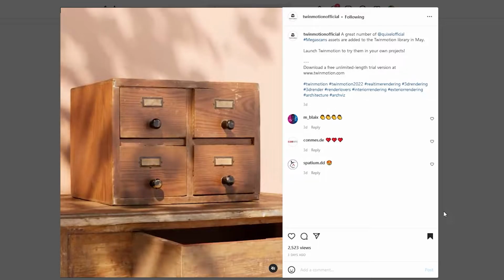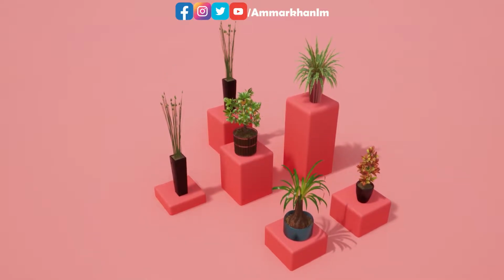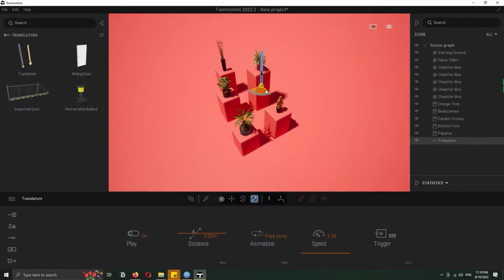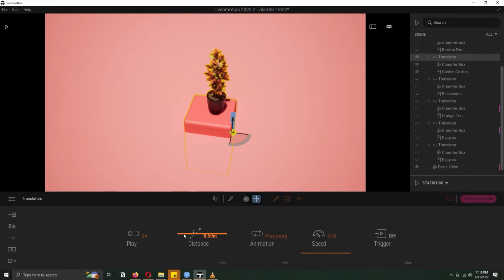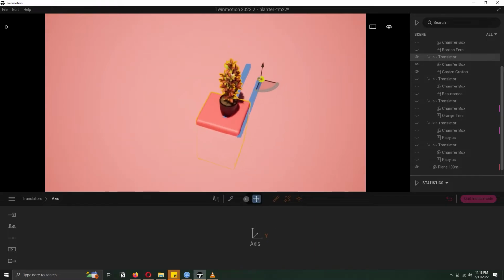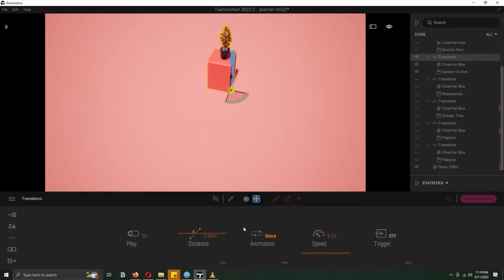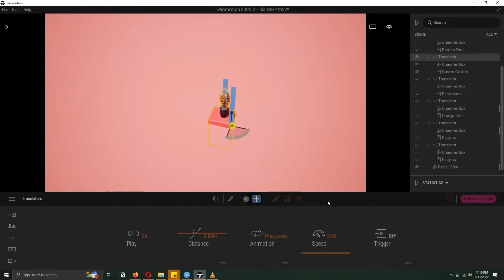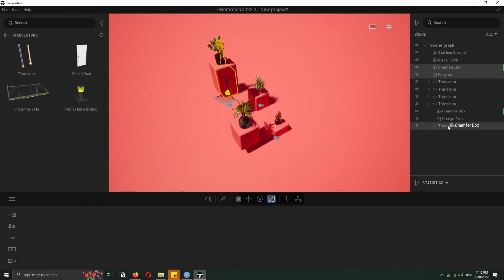Get Started with @Twinmotion Animation | Ammar Khan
Hey, what's up, guys? Ammar here. In this video, I'll share a step-by-step tutorial on How you can do animation in twinmotion 2022.

Other Accessories
✅Drawing Tablet